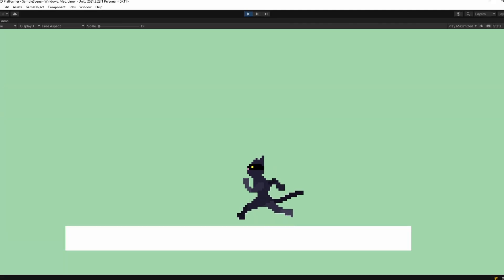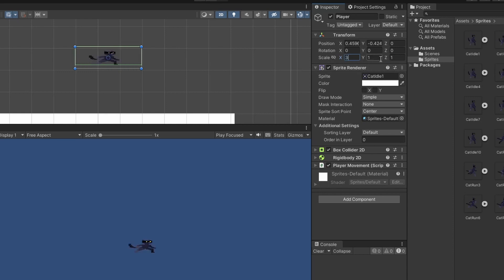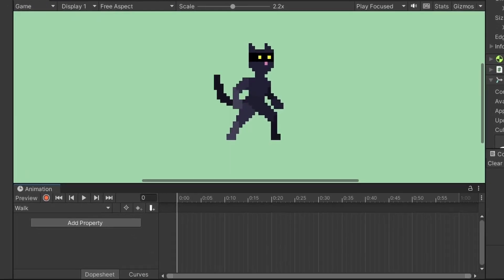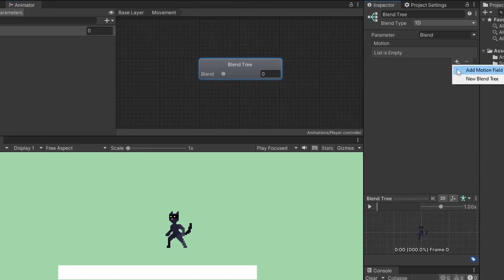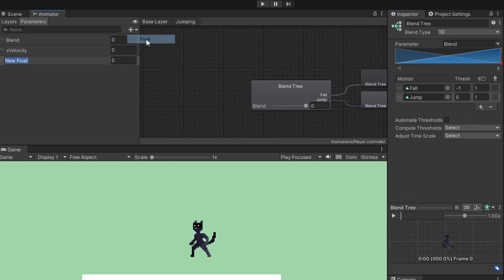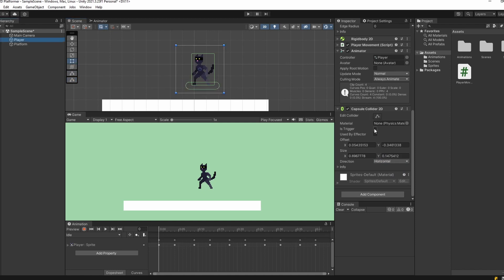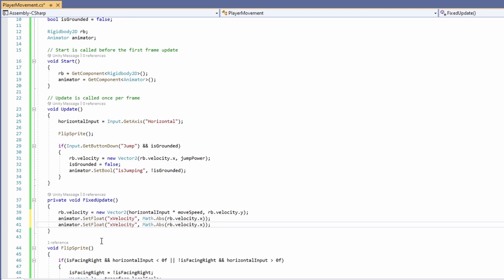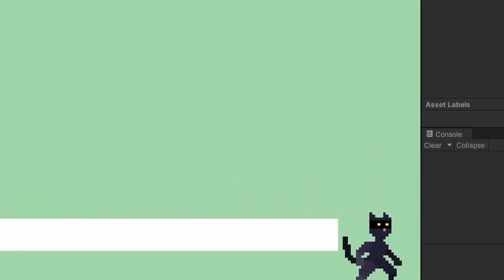Idle, Run and Jump Animations - Platformer Unity 2D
Hi! This video shows an easy way to animate your 2D platformer character. We'll animate their Idle, Running and Jumping animations! We'll use a blend tree to keep the controller super clean.

We'll also be using blend trees to create the cleanest animator controller for your project.

I start off with the project we made in our 2D Platformer Movement video:

I used this asset by ZeggyGames for our sprite animation base (no long free! sorry!):

All source code for all videos I have made and will make in the future can be found on my Patreon (the script for the player movement is on there for free!):

0:00 - Intro
0:18 - Sprite Assets and Cat
0:35 - Aseprite Exporting
0:52 - Unity Sprite Setup
1:43 - Animation Windows
1:57 - Create Idle Animation
2:47 - Create Walk Animation
3:39 - Create Jump + Fall Animations
4:00 - Animator Blend Tree Setup (Idle + Walking)
5:09 - Animator Blend Tree Setup (Jump + Fall)
6:03 - Animator Transitions
6:40 - Ground Check Collider
7:13 - Editing Player Movement Script
9:32 - Outro + Working Animator